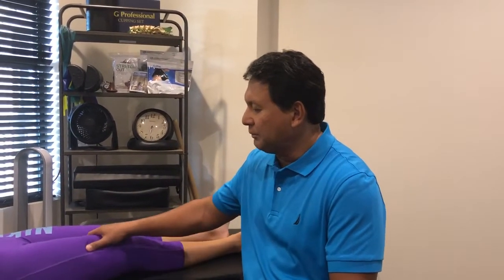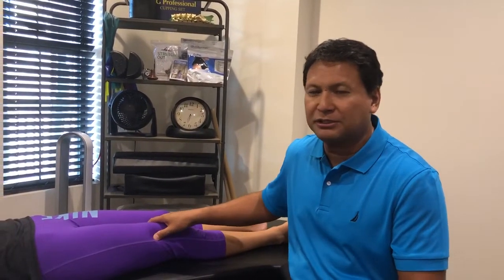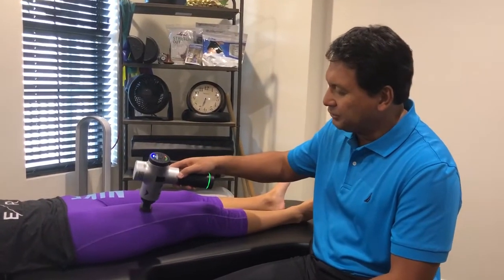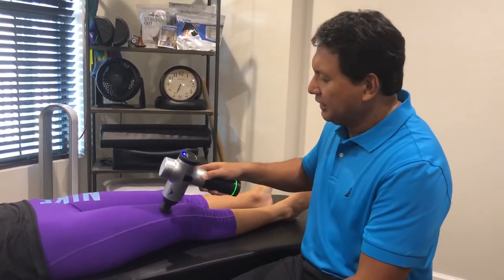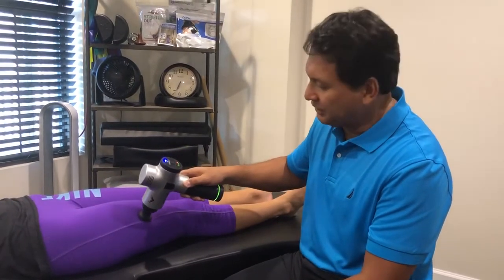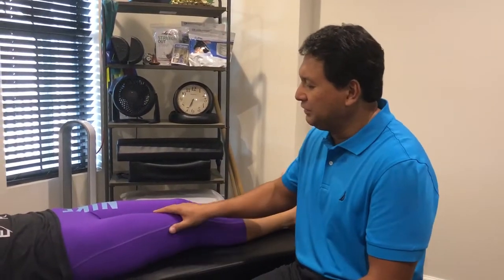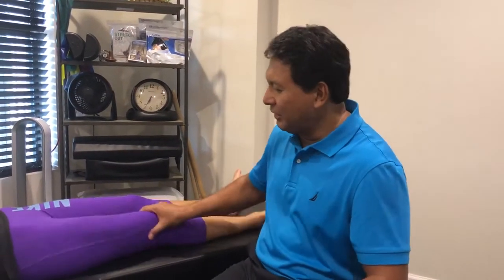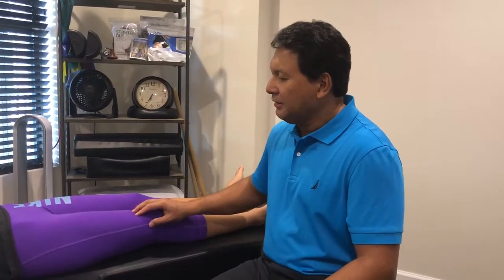Sports Quick Recovery and the Hypervolt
Learn what a Sports Quick Recovery massage can do for you! Are you working hard at your sport, but tight muscles are holding you back? We dig deep to loosen those muscles for maximum performance. Watch Aaron Robles PT MPT CFMT, physical therapist with Innovative Physical Therapy, demonstrate.